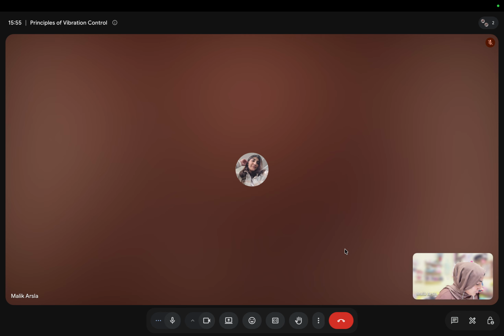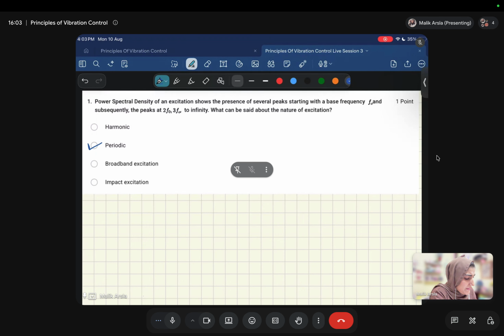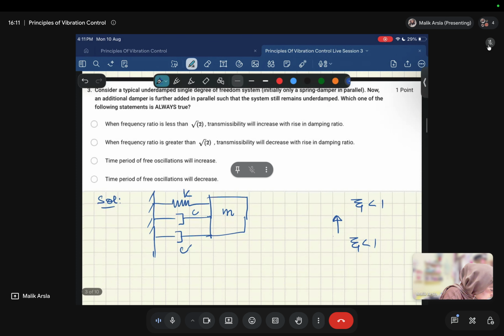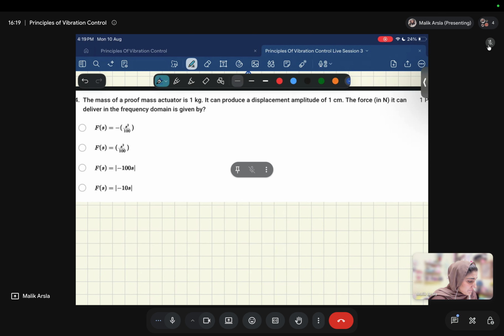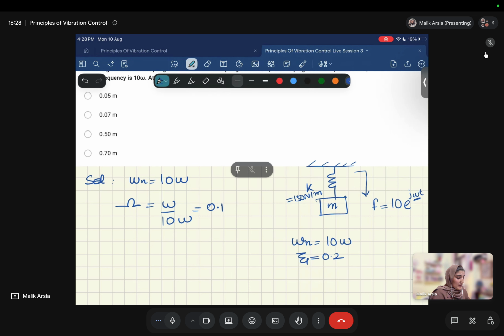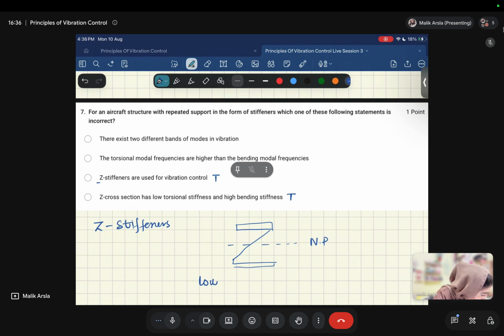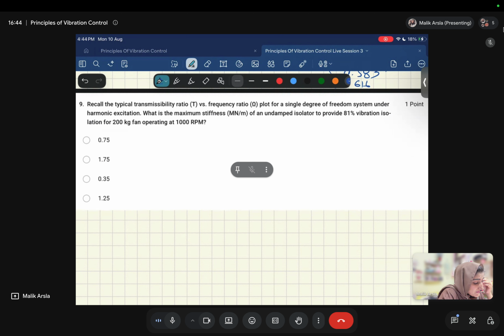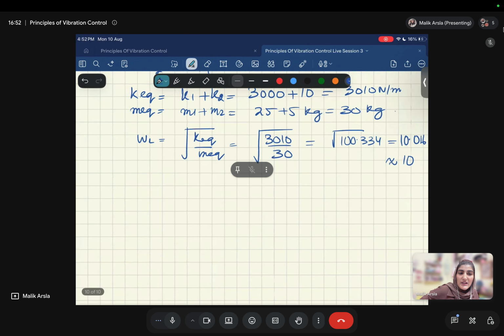Live Interactive Session, Problem Solving Session Week 3- Principles of Vibration Control